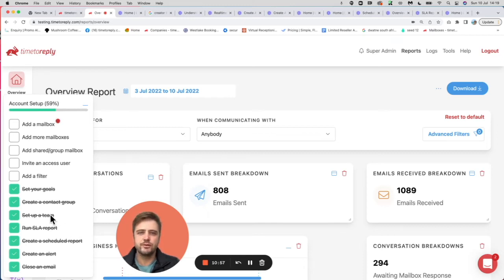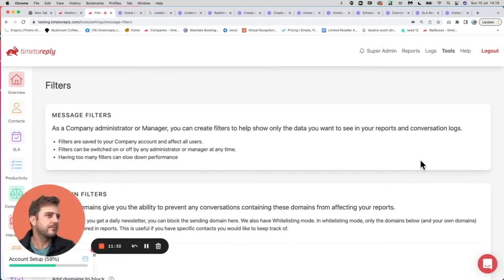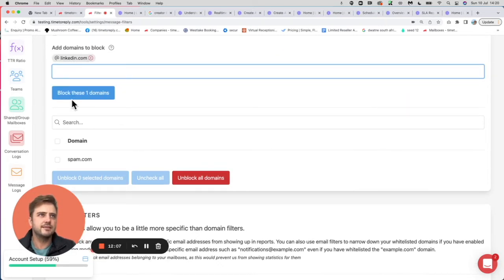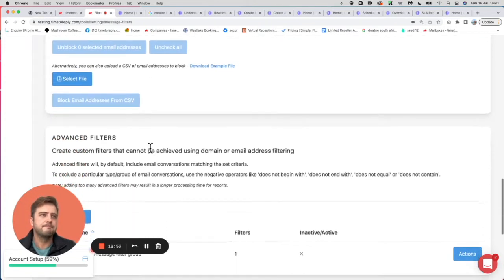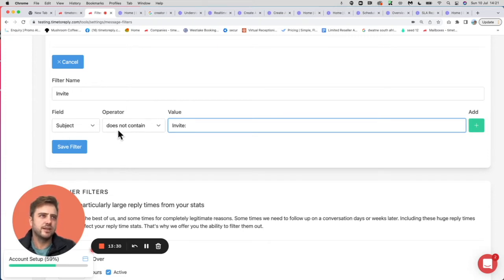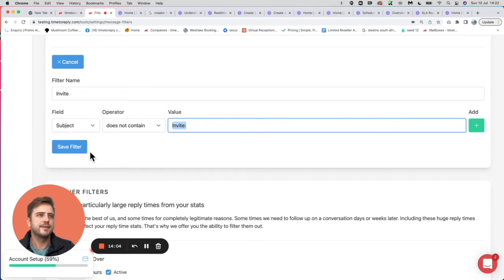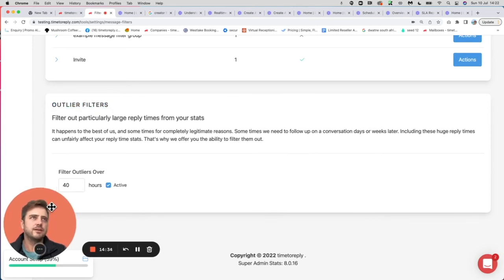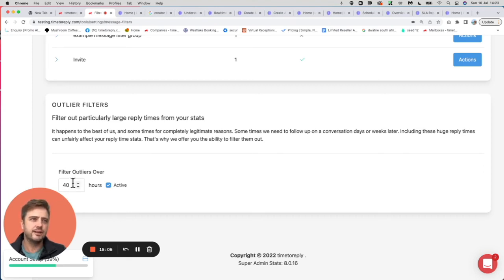Using Filters to exclude data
timetoreply Academy: Using Filters to exclude data from your reporting